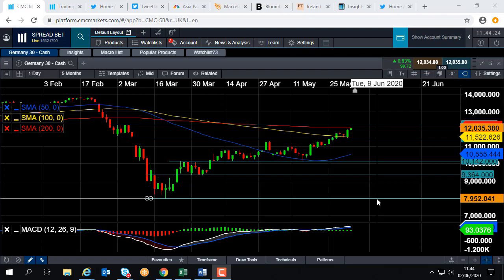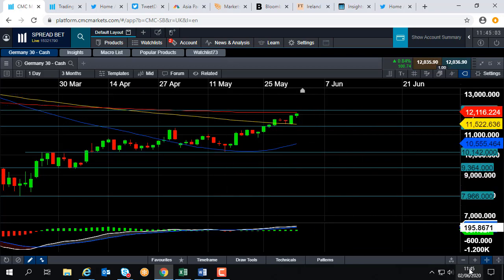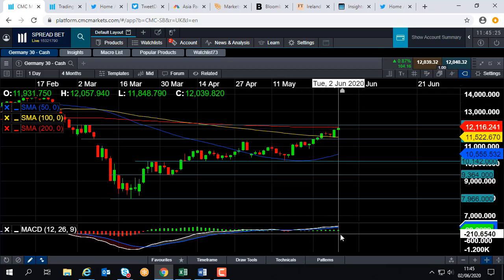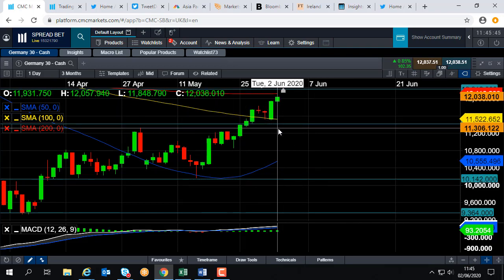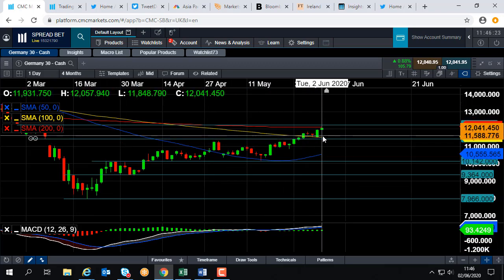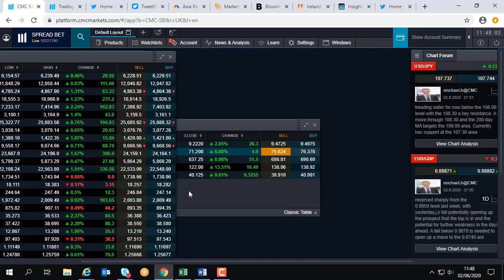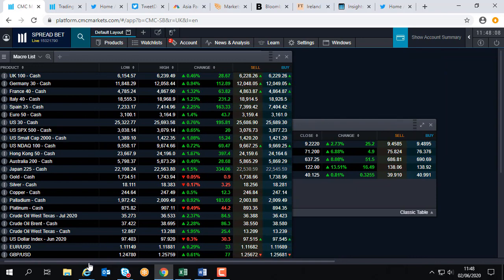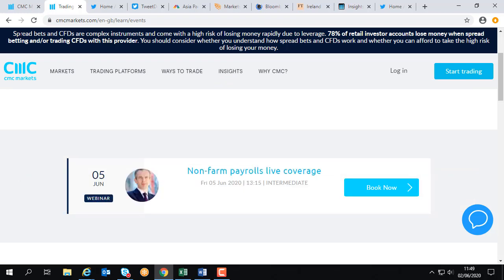Will the DAX continue to push higher? - 2nd June 2020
David talks about the rally in the DAX and discusses the possibility of it targeting 12,218. Get the latest daily analysis on key markets such as US 30, UK 100, Germany 30, Japan 225, USD/JPY, EUR/USD, GBP/USD, Brent and West Texas Crude Oil and Gold via our CMC TV playlist.